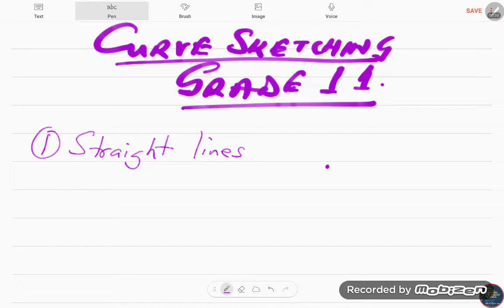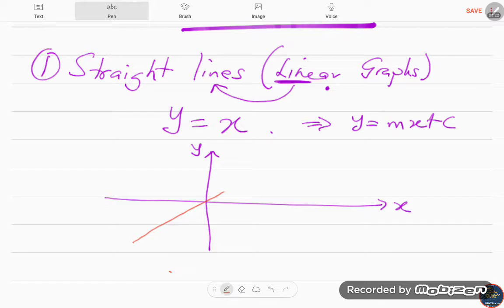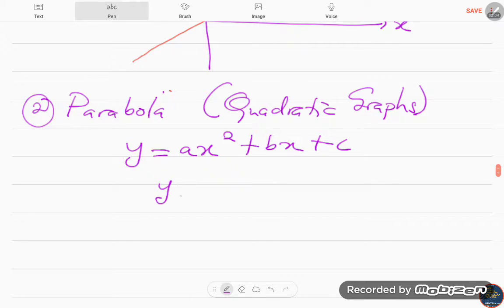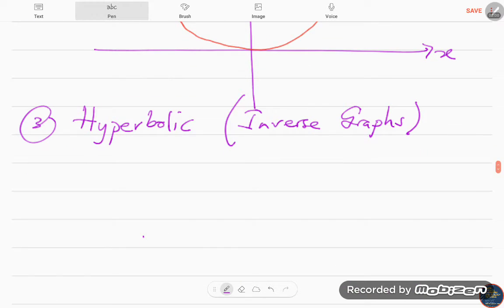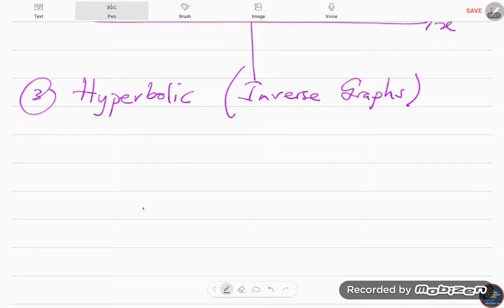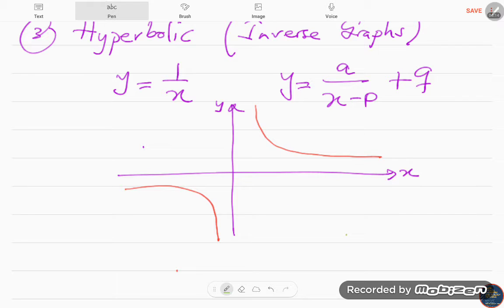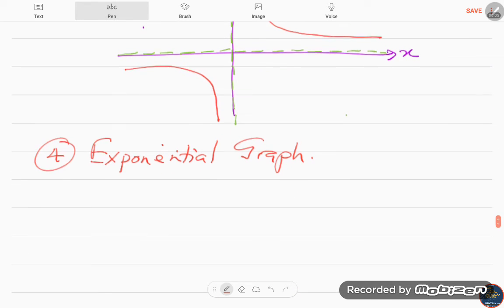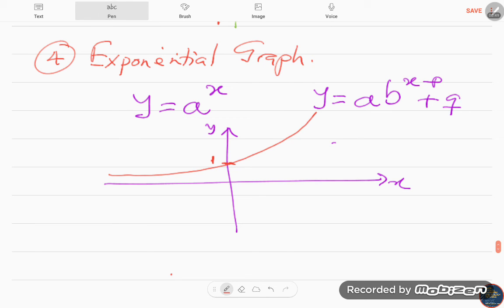1 Basic Intro to Graphs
Learn all about the basic Graphs that you will need to know to translate for the rest of the course.